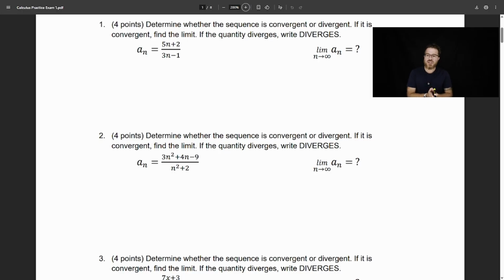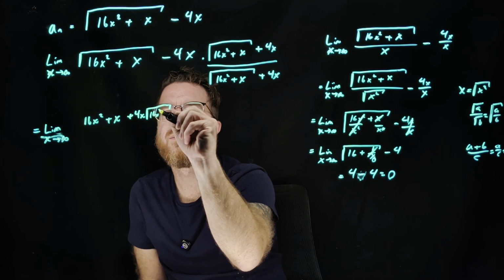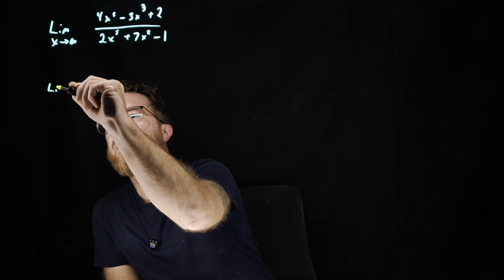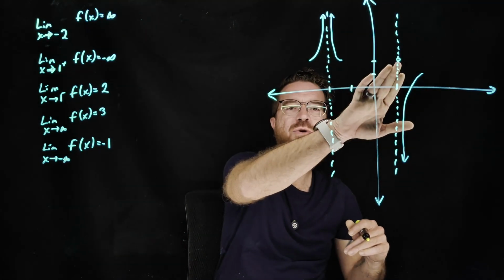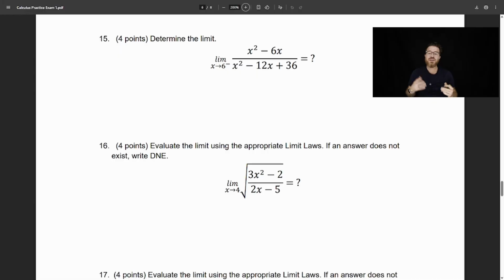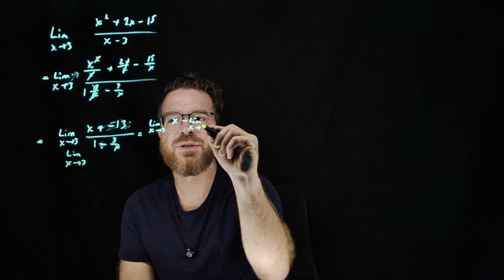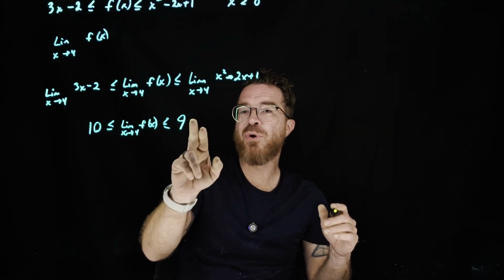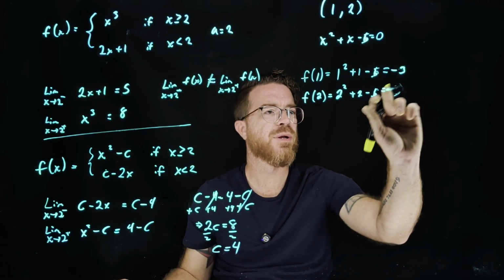Calculus I Exam 1 Review: Limits & Continuity (Supplementary)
Welcome to the first video in our Calculus Supplementary Topics playlist!

In this comprehensive review, we'll walk through a complete Calculus I Practice Exam 1, focusing on fundamental concepts of limits and continuity. This exam covers a wide range of problems designed to solidify your understanding before your actual test.

We'll tackle questions on:

Evaluating limits of sequences as they approach infinity.

Applying algebraic techniques like factoring and conjugates to solve limits.

Determining limits at infinity and identifying vertical asymptotes.

Interpreting limits and function values directly from graphs.

Sketching functions based on given limit conditions.

Understanding and applying the Squeeze Theorem.

Exploring the definition of continuity, including piecewise functions and the Intermediate Value Theorem.

This review is an excellent resource for any student preparing for their first Calculus I exam. Make sure to pause the video and try the problems yourself before watching the solutions!

We are committed to maintaining a respectful and constructive learning community. Please keep all comments clean, on-topic, and supportive.

TIMESTAMPS:
00:00 - Introduction to Calculus I Exam 1 Review
00:27 - Limits of Sequences (Q1-Q5)
06:06 - Algebraic Limits: Direct Substitution & Factoring (Q6, Q17)
17:53 - Algebraic Limits: Difference Quotient (Q7, Q18)
20:17 - Limits at Infinity (Rational & Polynomial Functions) (Q8, Q9, Q10)
27:24 - Graphical Limits & One-Sided Limits (Q11)
30:43 - Sketching Functions from Limit Conditions (Q12)
34:24 - Vertical Asymptotes & One-Sided Limits (Q13, Q14, Q15)
47:46 - Algebraic Limits: Using Conjugates (Q19)
63:08 - Squeeze Theorem (Q20)
65:48 - Continuity of Functions (Q21, Q22, Q23, Q24)
73:15 - Intermediate Value Theorem (Q25) Support the Channel